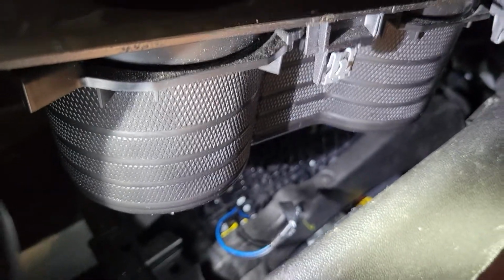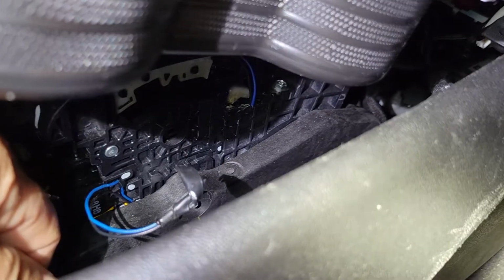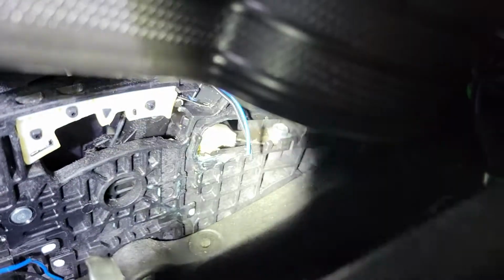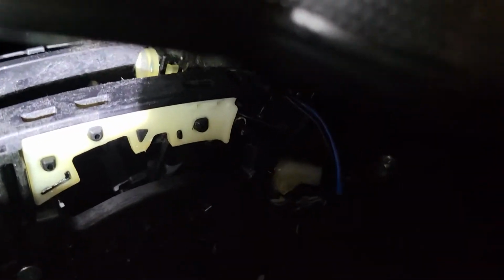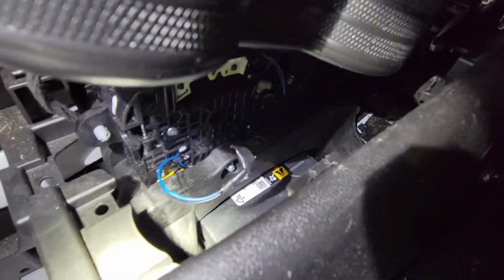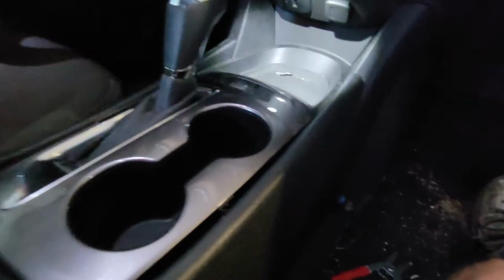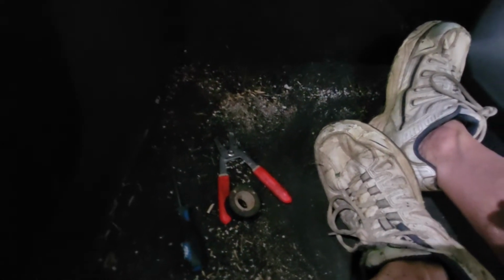Shift to park fast & free permanent fix 2018 malibu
Cut the wires going to the switch.  strip the wire insulation back about a half inch. twist the bare wires together and cover the bare wires with eletrice tape.  This bypasses the switch and you'll never have that " shift to park" again.